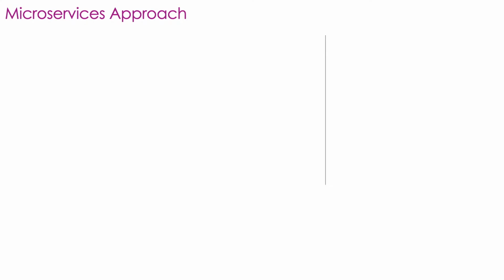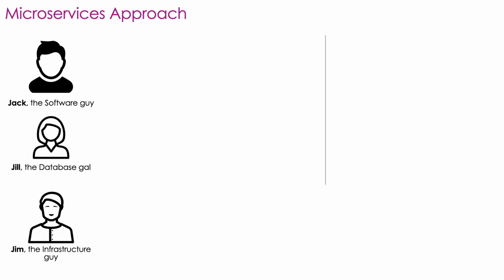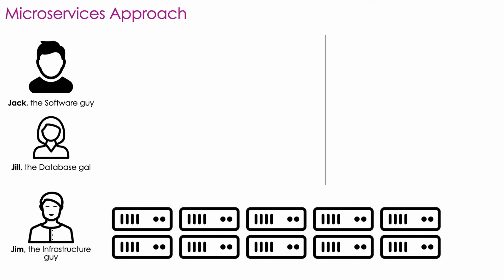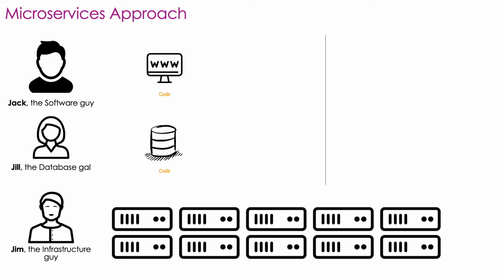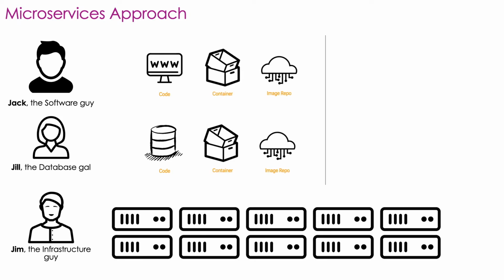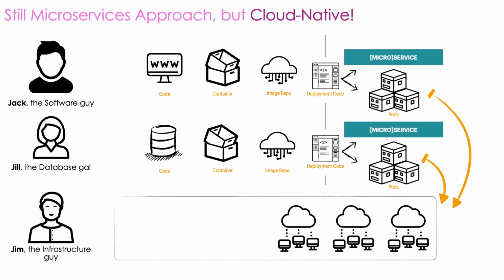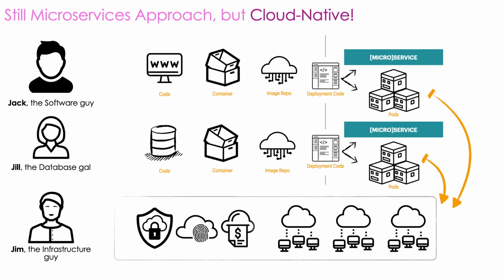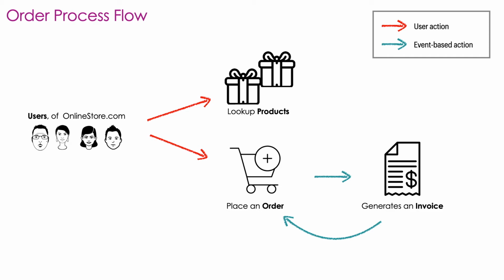Event Based & Serverless Microservices: Chapter 1 - Introductions and Backdrop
Welcome to the end-to-end event-based and serverless microservices architecture course. This is a follow-on course to the previous E2E Microservices architecture course In this course, we will add event based microservices to our application. We will also migrate our application to serverless infrastructure on Google Cloud Platform. The concepts are cloud agnostic so they can be applied to any other cloud providers.

In this 4 chapter course, we will cover topics like containers & container repositories, Cloud Run, Cloud Pub/Sub and Firebase components such as Firestore and Hosting.

NOTE: You can gain a better experience of the entire course by viewing it as a playlist

Icons and Images courtesy of various artists from The Noun Project.